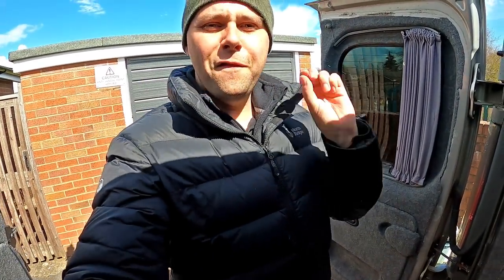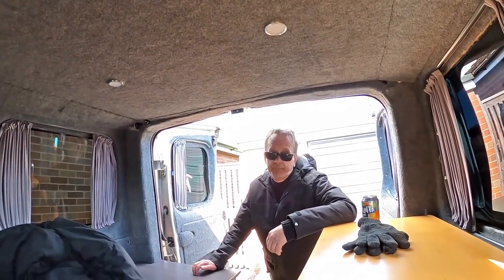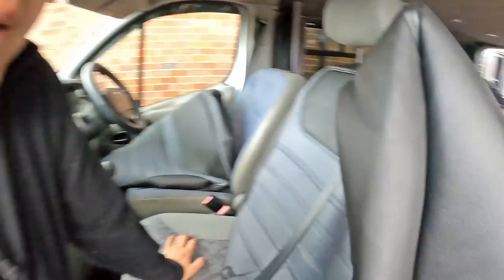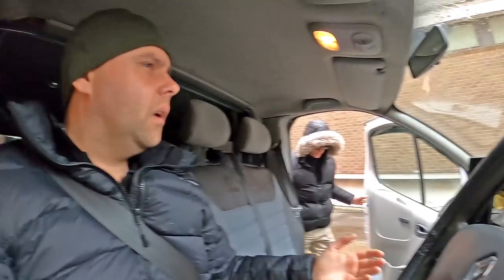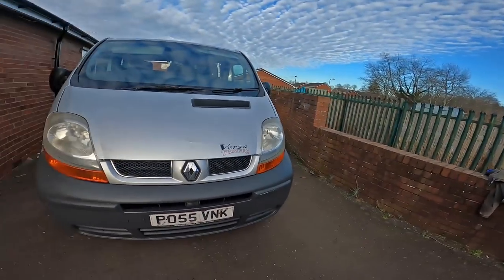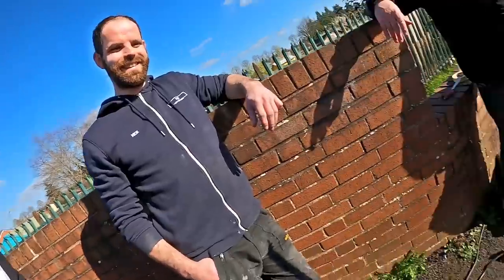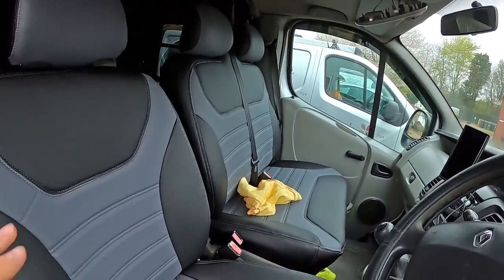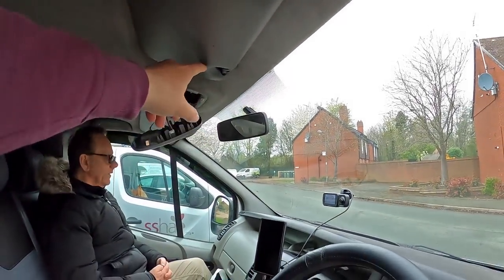HELP! Mini Camper Van Build Nightmare | Van Life UK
Everything was going well until now... Another day on the van build and another problem to solve. Will my mini camper van be back on the road for summer? Join me and my dad in this weeks video as we continue the budget van build.

🚙⛺ MY VAN CAMPING GEAR LIST:

Ridgemonkey pan
Wind Defelctors (Ventilation)
LED roof lights
Sleeping bag
Camping stove
Camping gas
3 in 1 Egg Cooker
Vango Induction Hob
Indudction Cook Kit
Karcher Window Vac
CARBON MONOXIDE ALARM
Water container
Walking boots
Memory foam cusion/mattress

📸🤳 MY FILMING GEAR LIST:

DJI Mini 2 Drone
GoPro Hero 8 Black
Insta360 X3 Camera
GoPro 8 cheap spare batteries
Nextbase Dash Cam
Nextbase Cabin View Camera Addon
Camera Bag
Canon 250D DLSR
Sigma 17-50 F2.8 Canon Lens
Tokina 11-16 F2.8 Canon Lens
Canon 50mm F1.8 Lens
Rode Videomic Pro
LED panel Lights
Editing Laptop